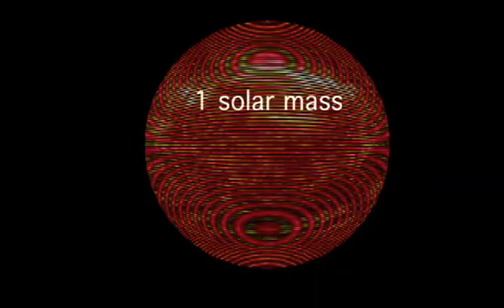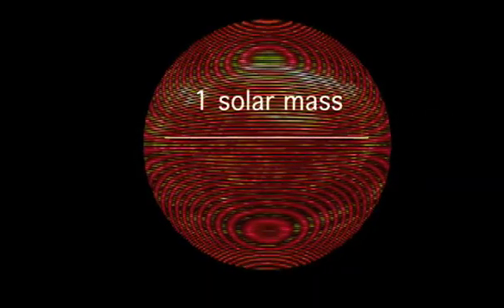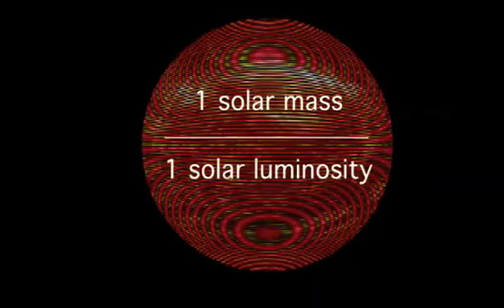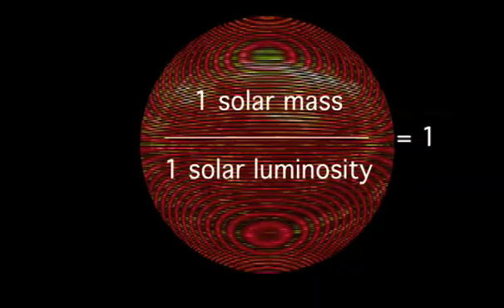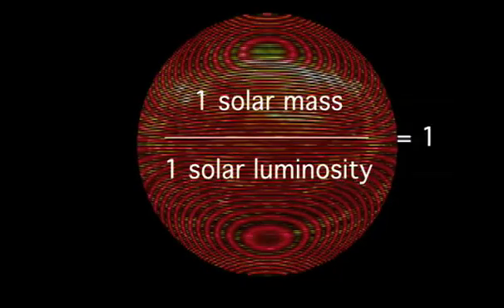Mass to Light Ratio - Sixty Symbols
It's a funny symbol that looks like a seagull - but it helps astronomers learn what galaxies are made of.

Featuring Mike Merrifield.